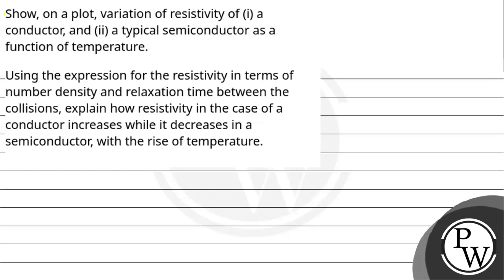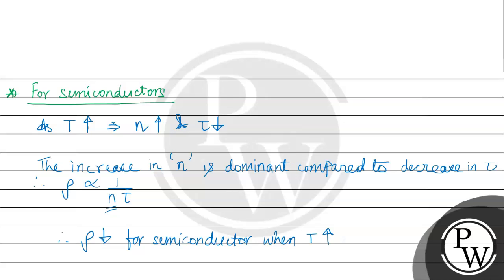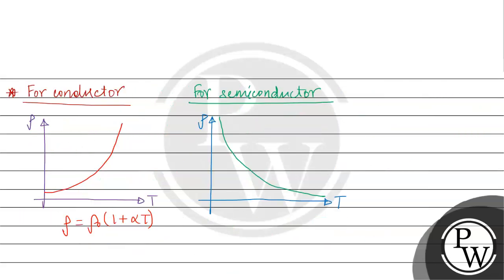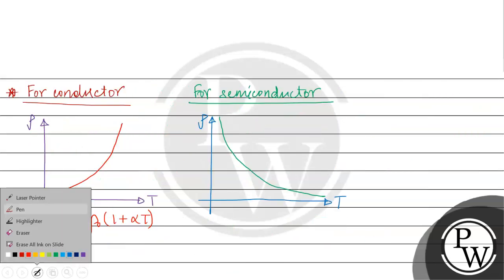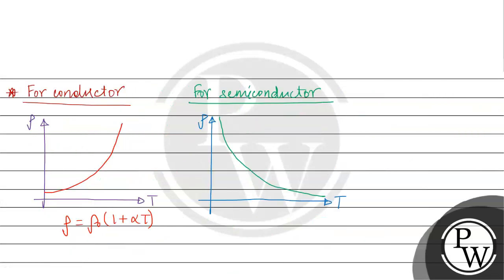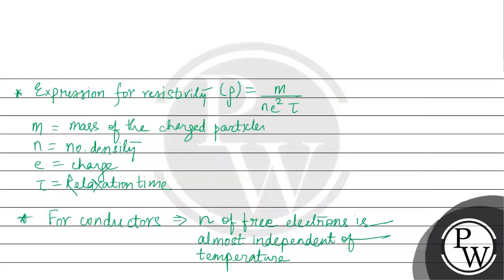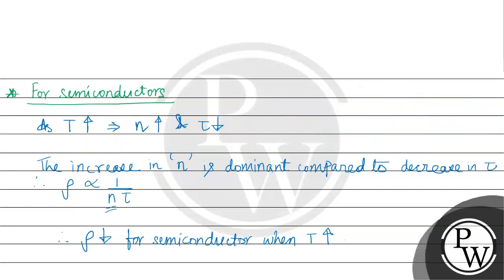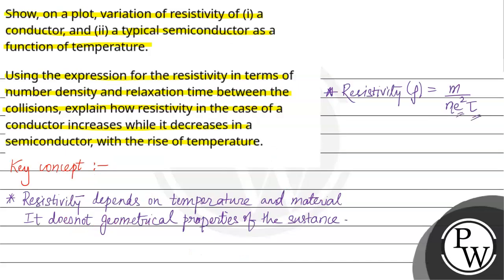Show, on a plot, variation of resistivity of (i) a conductor, and (ii) a typical semiconductor a....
Show, on a plot, variation of resistivity of (i) a conductor, and (ii) a typical semiconductor as a function of temperature.\nUsing the expression for the resistivity in terms of number density and relaxation time between the collisions, explain how resistivity in the case of a conductor increases while it decreases in a semiconductor, with the rise of temperature.